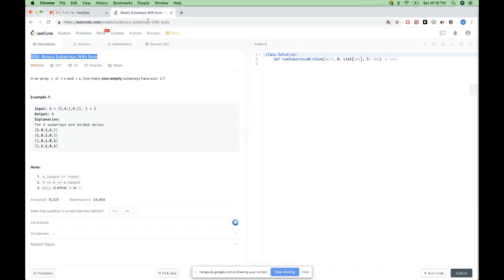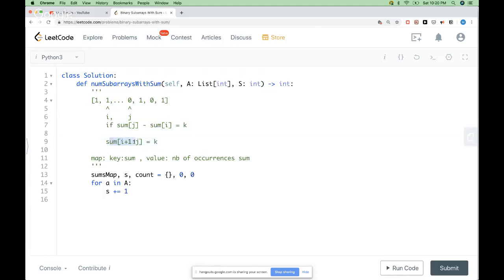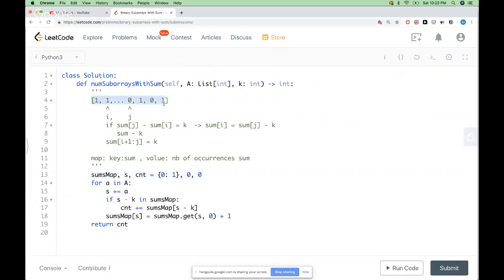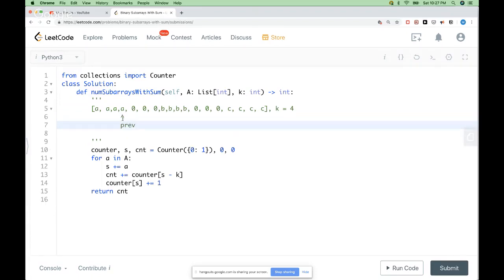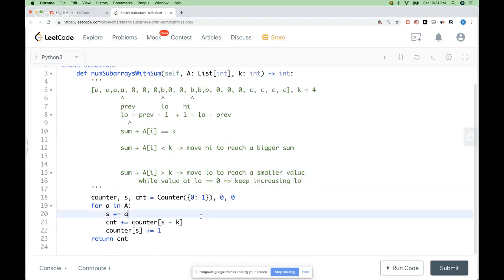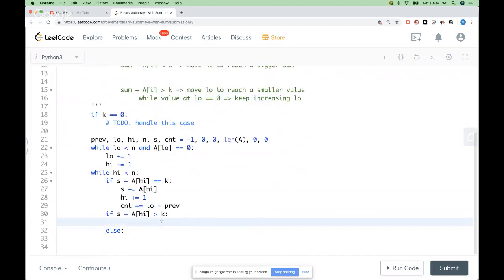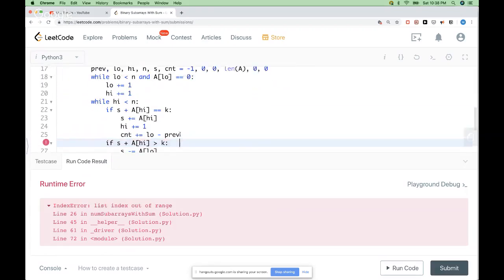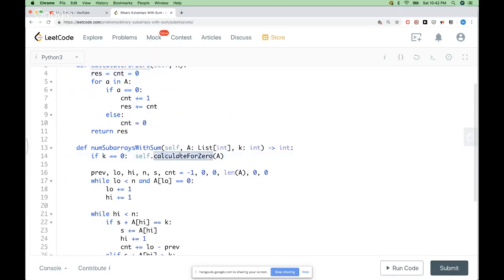Leetcode 930. Binary Subarrays With Sum